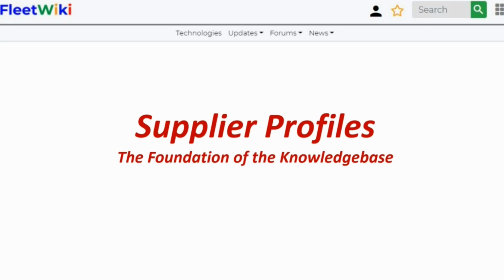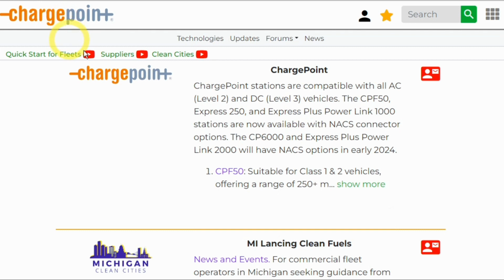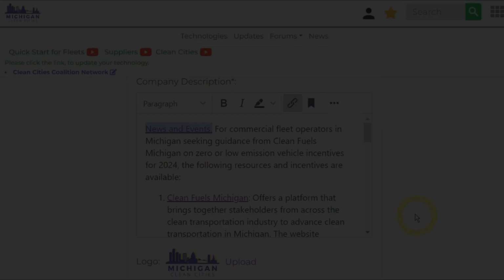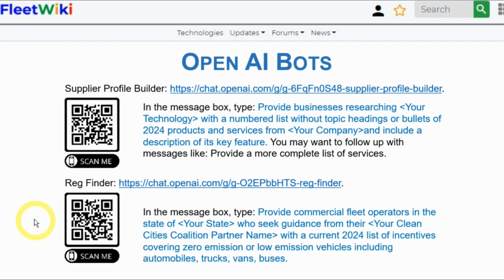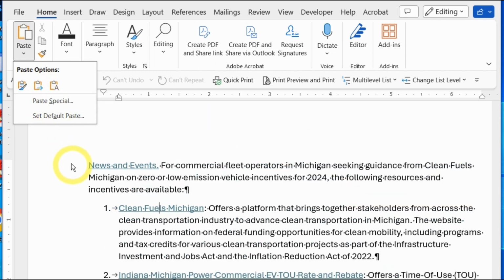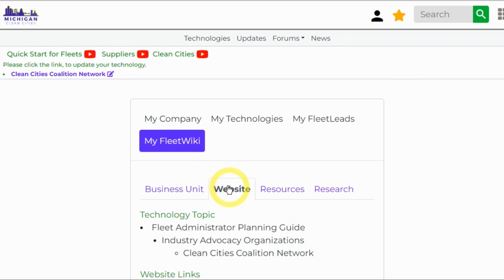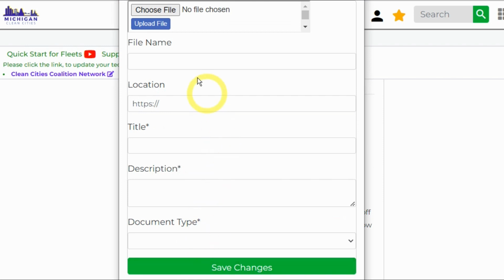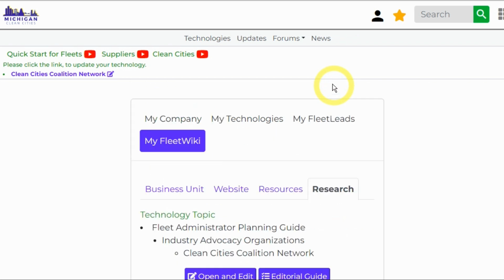Quick Start for Suppliers, 20240220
FleetWiki Tutorial - Quick Start for Suppliers Video